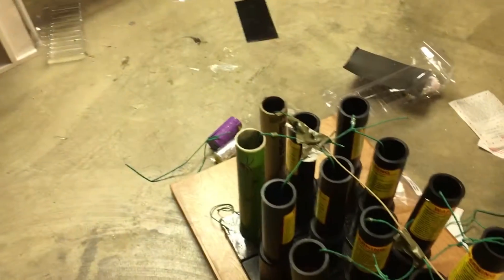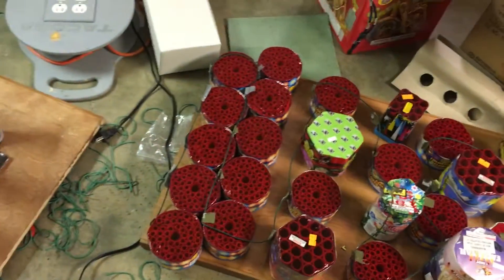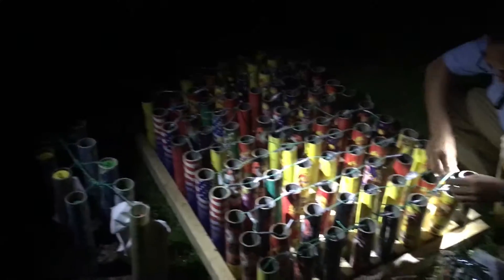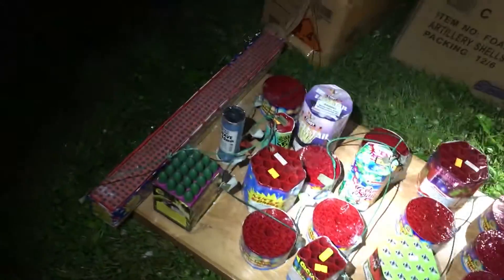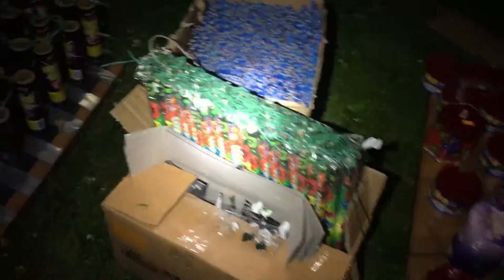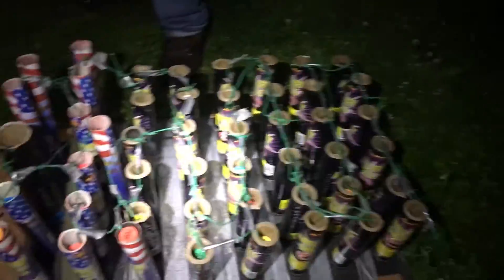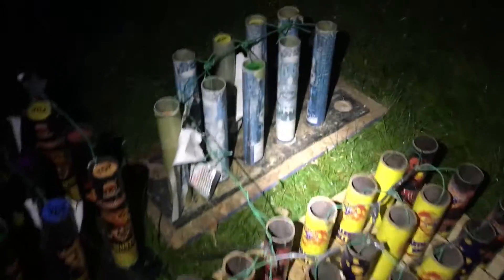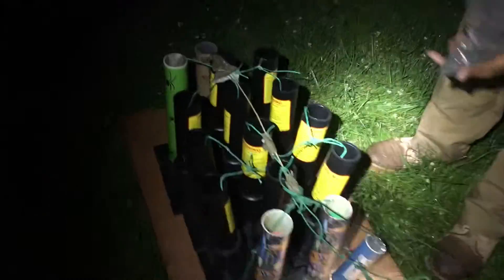$2,000 of Fireworks in 2 Minutes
Our 2016 Firework show. We put together all the fireworks bought and light up the sky! DGI Phantom 4 recording the Aerial footage.